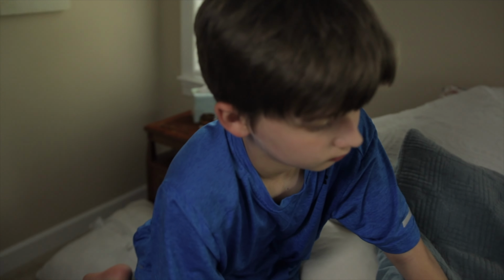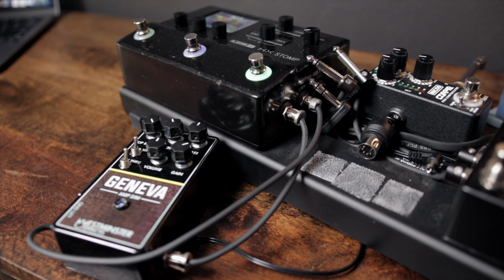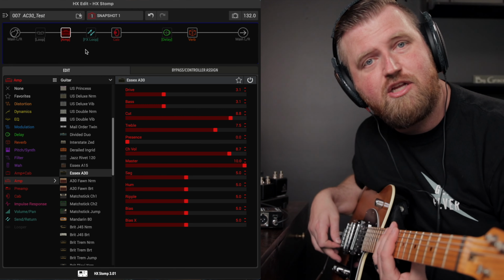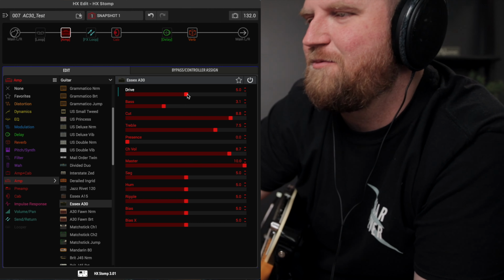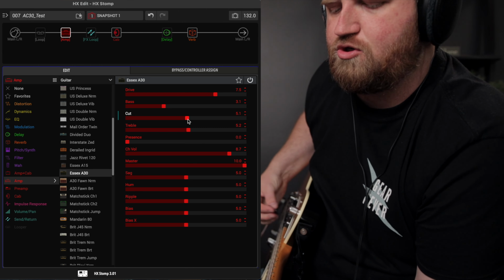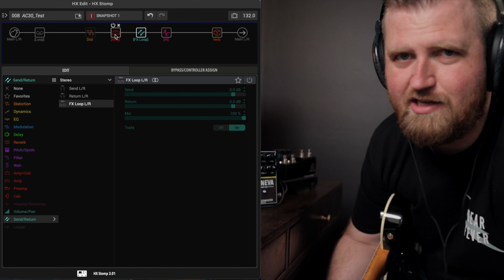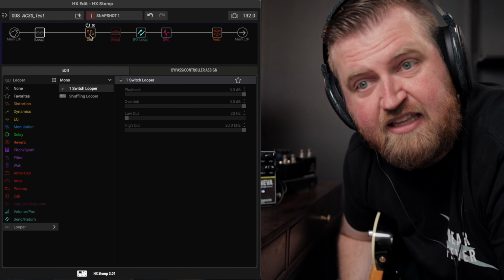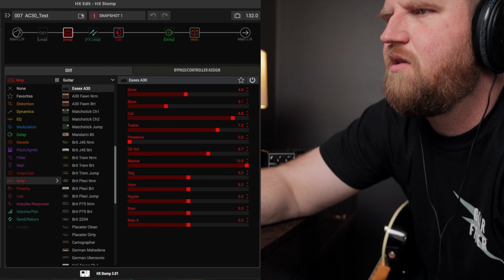HX Stomp VS Geneva V2 AC30 Shootout // I Was Surprised! (Plus GIVEAWAY!!!)